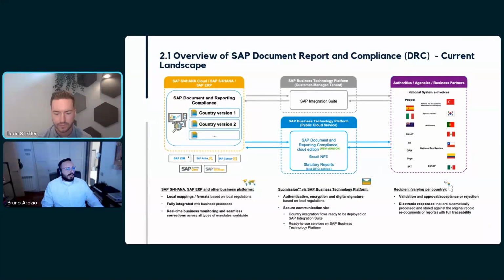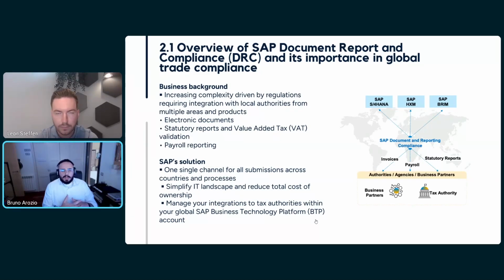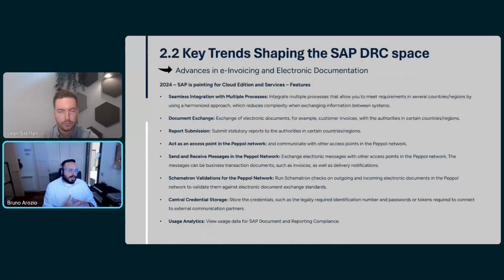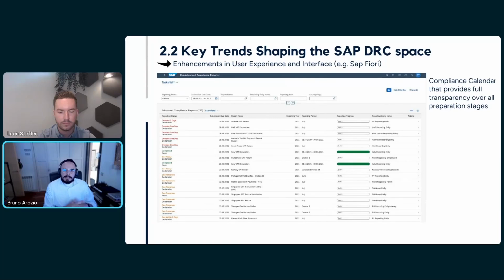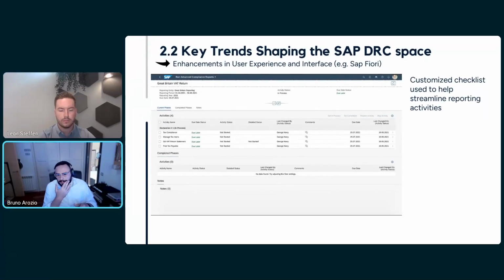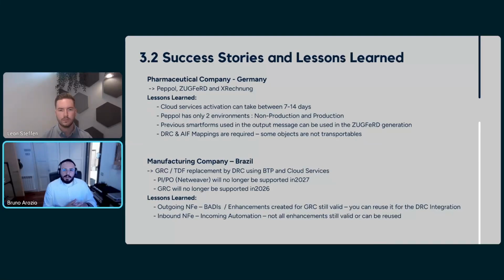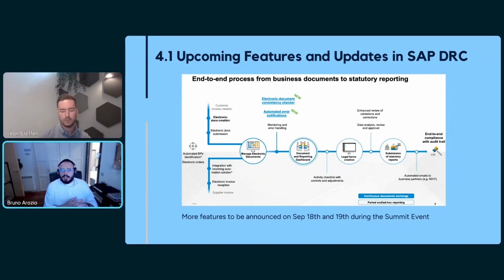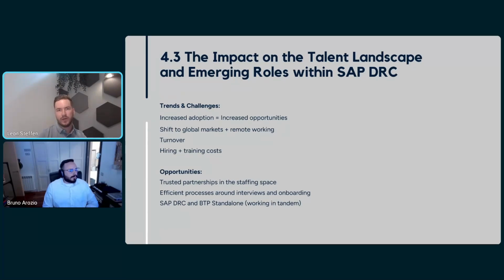Unlocking the Future of Compliance: Key Trends and Innovations in SAP DRC.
Harnessing SAP DRC improves business logistics by automating compliance reporting, reducing errors, and enhancing supply chain efficiency, but with ongoing compliance changes and recent updates to modules, insights from a professional are an invaluable hack.

Topics of discussion include:

1. Key trends shaping the SAP DRC space, including increasing regulatory requirements and compliance

2. Integration of AI and machine learning in SAP DRC and what this really means

3. Enhancements in user experience and interface, such as use of SAP Fiori in practice

Each story is illustrated with case studies and examples from various industries, including a live Q&A with real life questions asked my those leading teams and functions in the SAP DRC space.